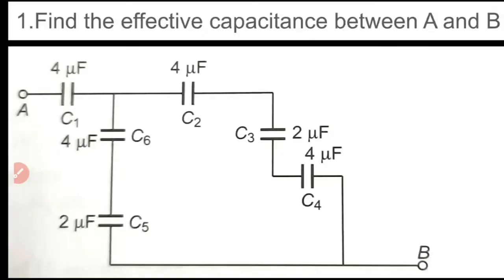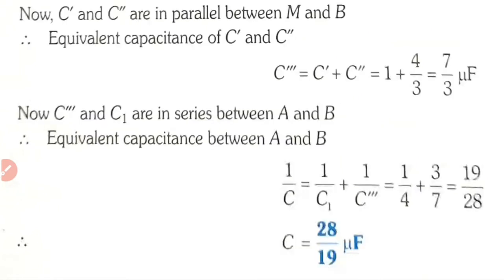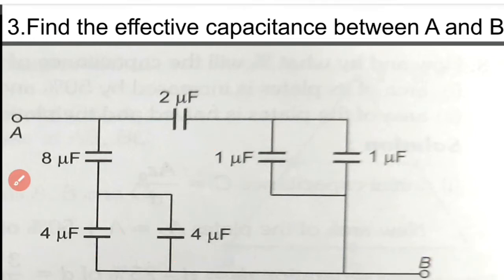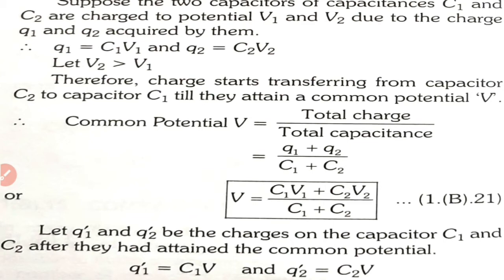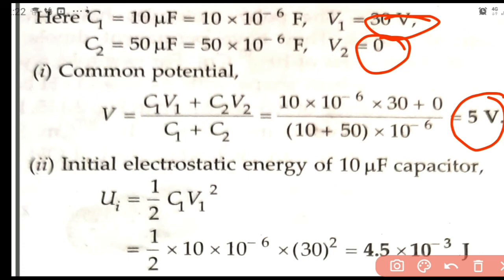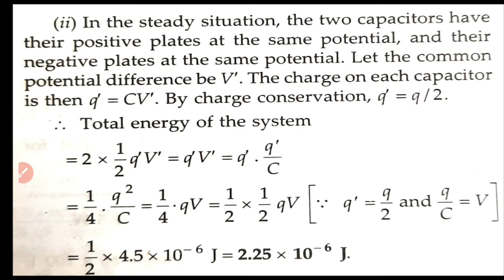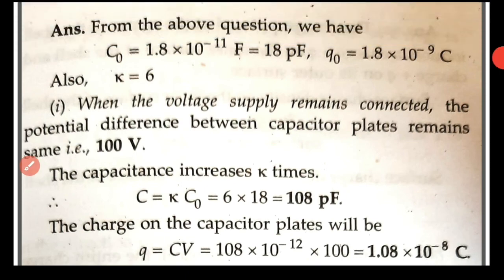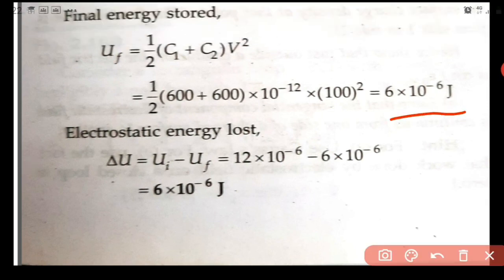Problems from Capacitors Part 11 Class XII Physics Ch-2 Electrostatic potential & Capacitance